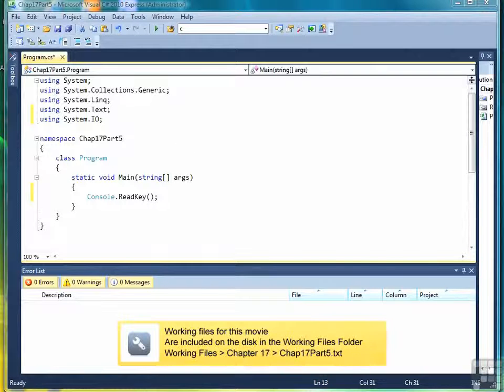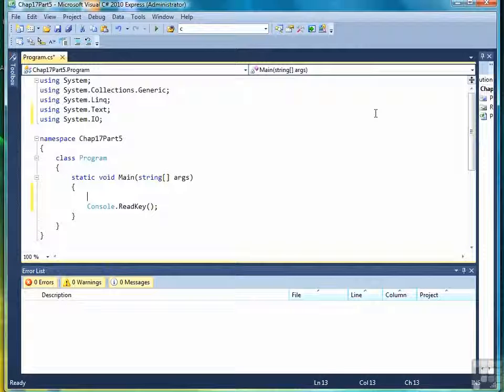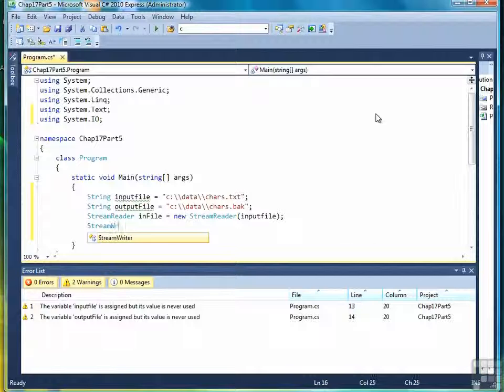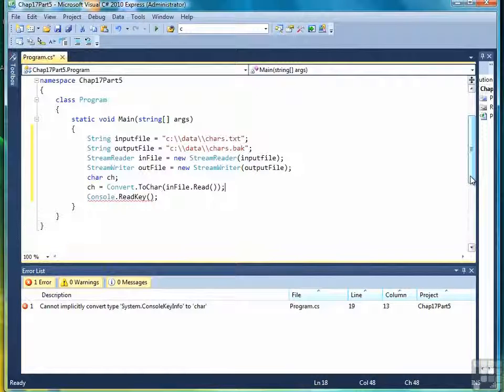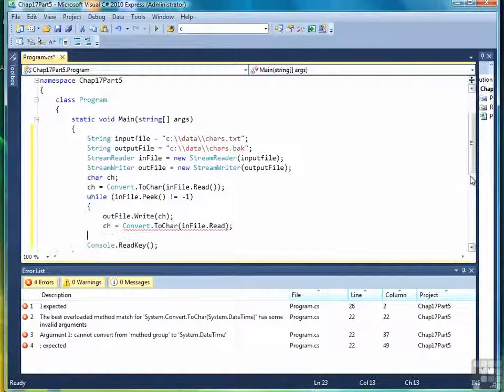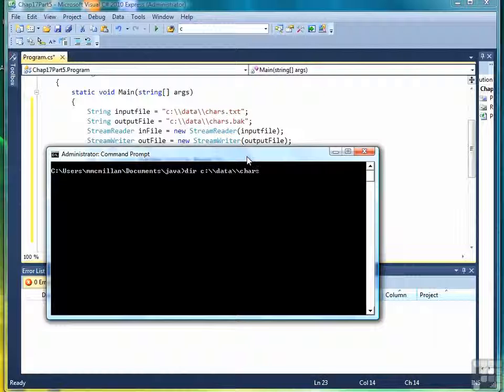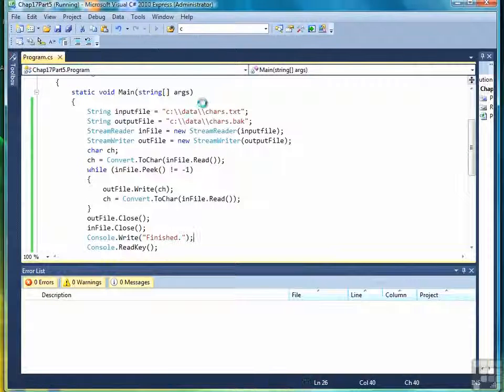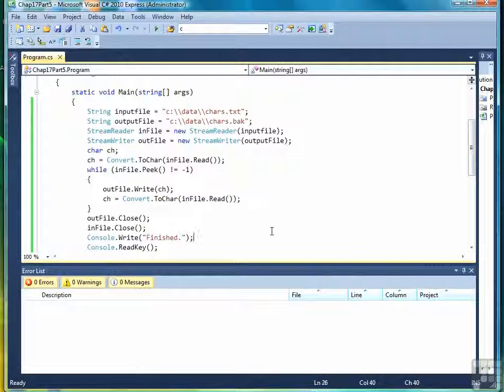17 05 Writing Characters To A File